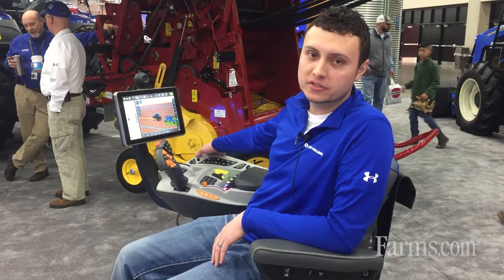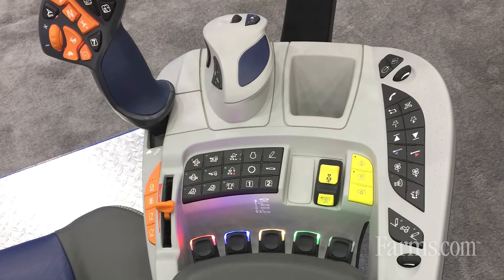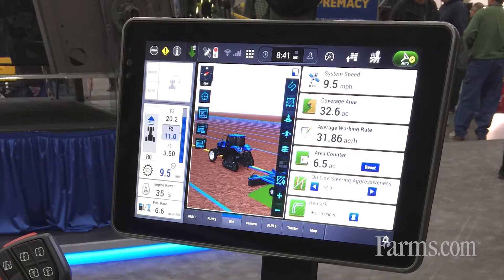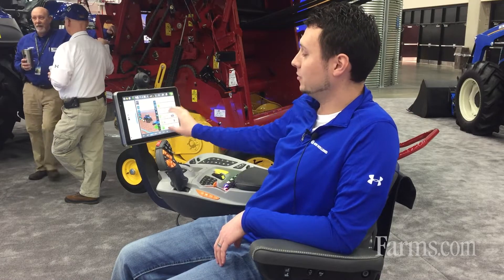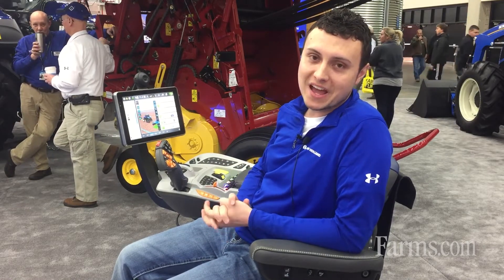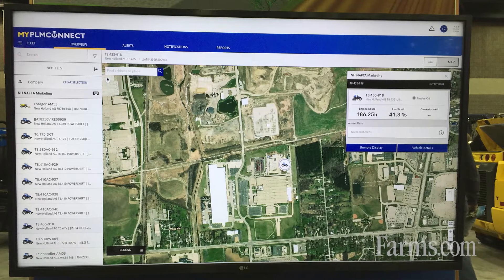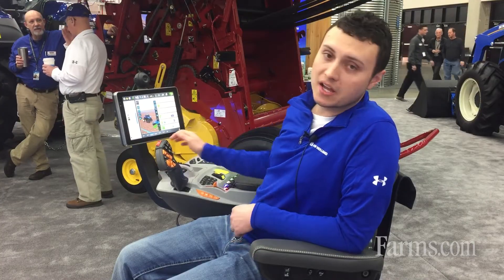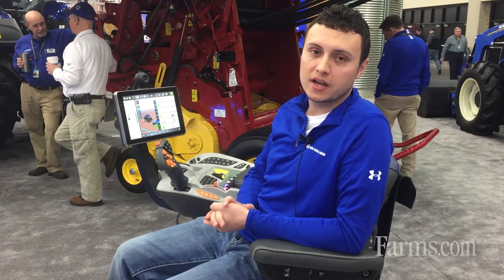New Holland GENESIS T8 with PLM Intelligence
Drew Ferrier, Global PLM Product Marketing Specialist with New Holland provides an overview of the New Holland GENESIS T8 with Precision Land Management (PLM) Intelligence.  The system is fully customizable and user friendly and fully integrated with the tractor radio controls, climate controls, etc. The screen showcases all mapping functions, such as guidance lines and nudge trim, customize screens, remote display. Dealers can update software remotely instead of having to go to the dealer for the update.  My PLM Connect portal which features key tabs of information, Fleet Tab with vehicle information, Map View to see your vehicles (including starting a remote display session), Farm Tab allows farmers to see yield data on a combine or on a tractor they can obtain guidance lines, and the Data Tab is used to connect to third parties.  It’s a precision agriculture farmers dream come true.